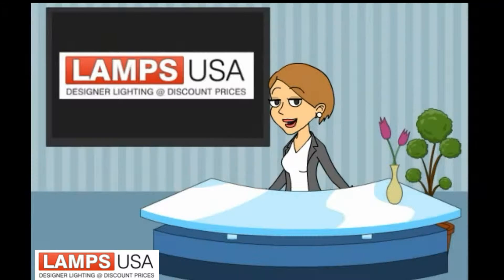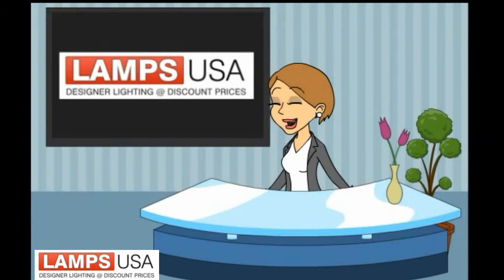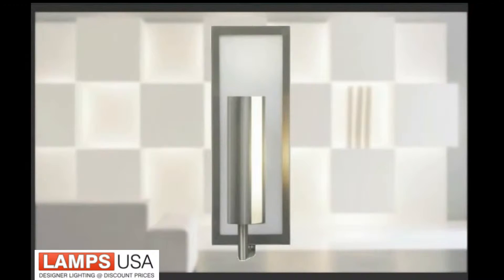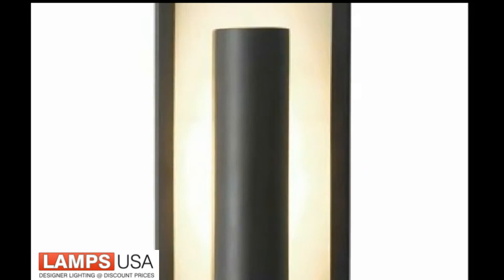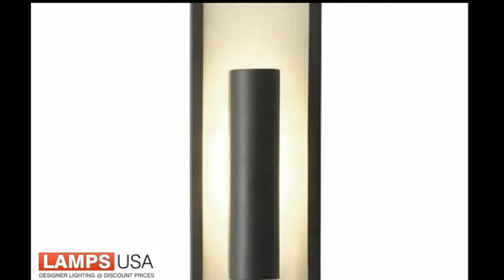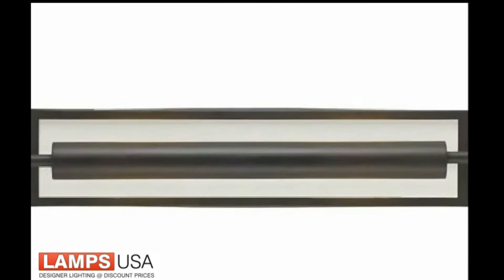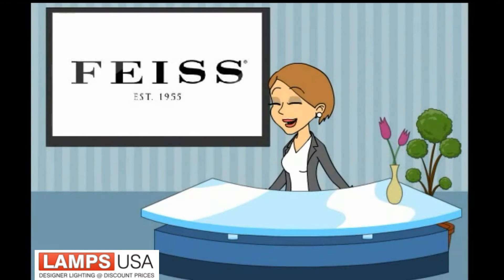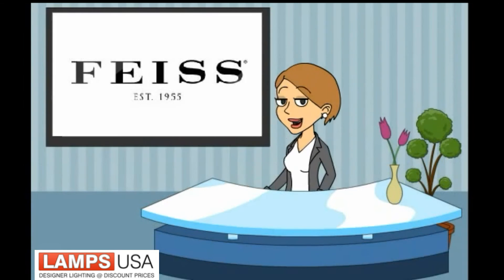Mila Collection from Feiss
• Mila ADA Compliant Wall Bracket Oil Rubbed Bronze WB1451ORB
• Mila ADA Compliant Wall Bracket Brushed Steel WB1451BS
• Mila ADA Compliant Wall Bracket Brushed Steel WB1452BS
• Mila ADA Compliant Wall Bracket Oil Rubbed Bronze WB1452ORB